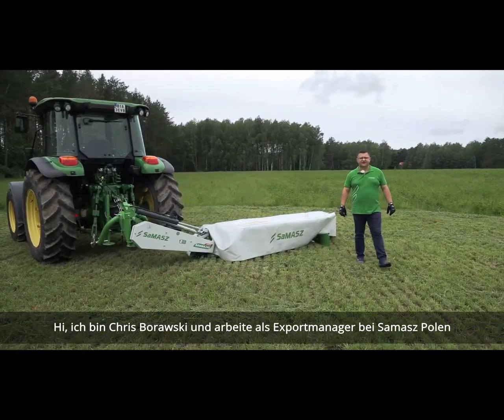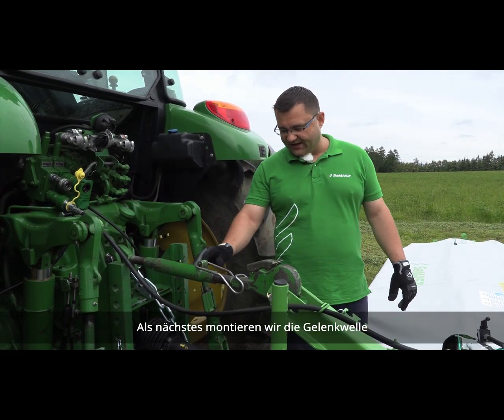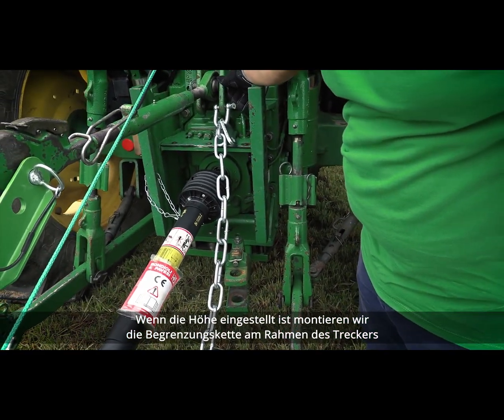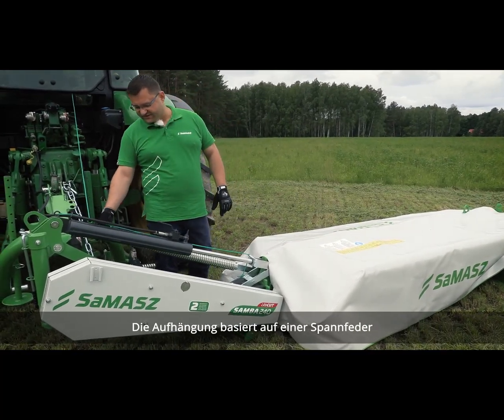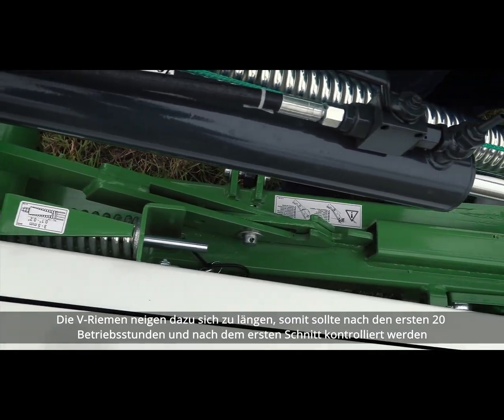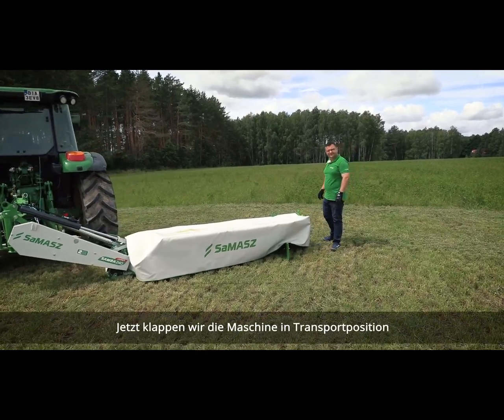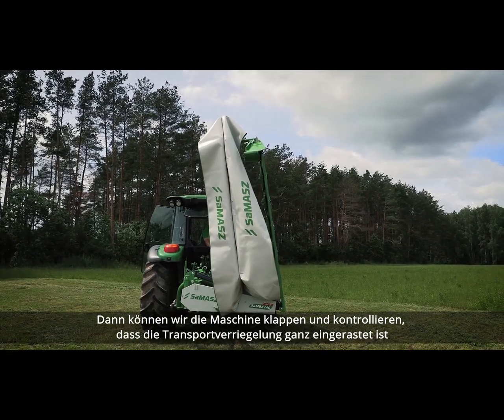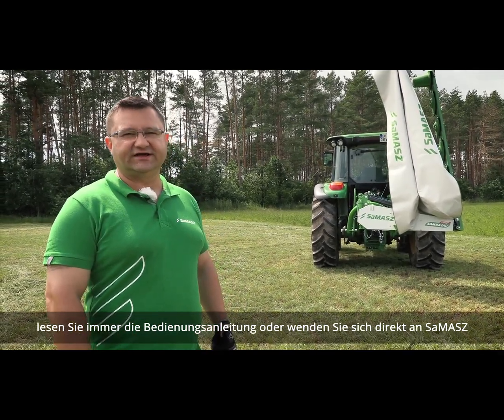Wie wird der Scheibenmäher SaMASZ SAMBA 240 angekoppelt?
In der heutigen Episode erklärt Ihnen der Export Sales Manager von SaMASZ Schritt für Schritt wie der Scheibenmäher SAMBA 240 an den Traktor angekoppelt und anschließend eingestellt wird. Wenn Sie daran interessiert sind, wie andere Maschinen von SaMASZ angekoppelt werden, sehen Sie hier:

Folgen oder liken Sie uns, um immer auf dem Laufenden zu sein 😊